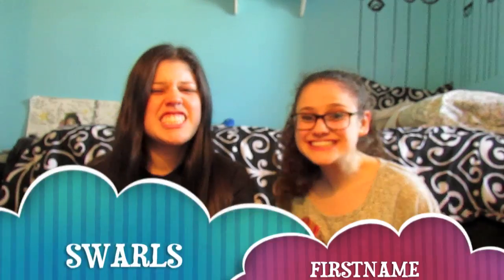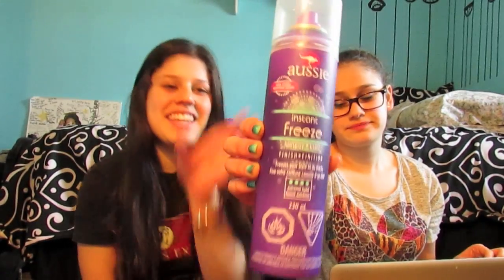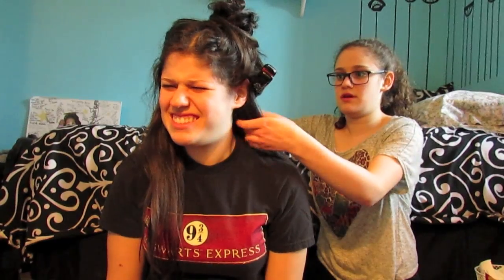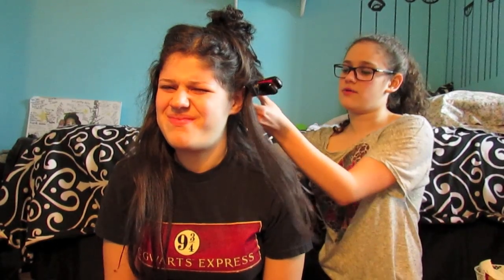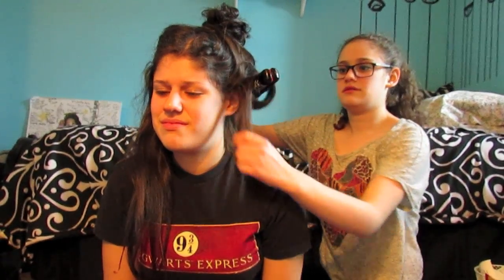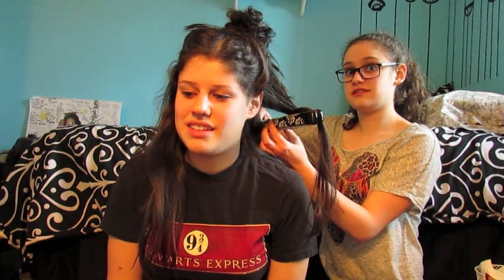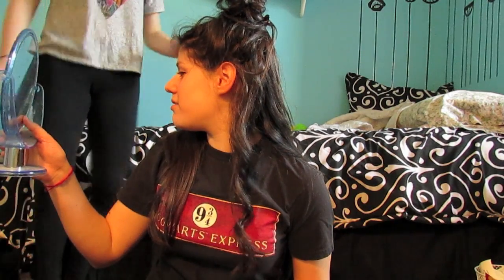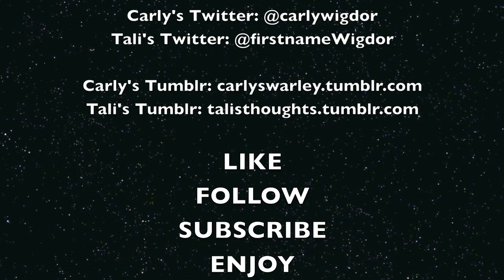HAIR TAIL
Swarls&Firstname teach you how to curl your hair with a straightener!... Sort of.